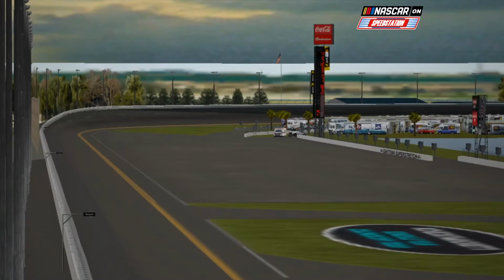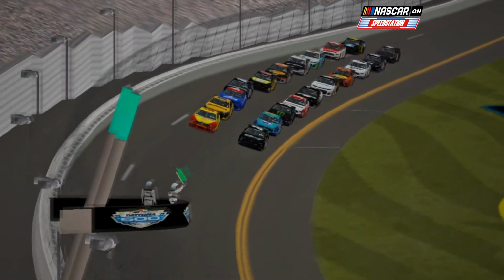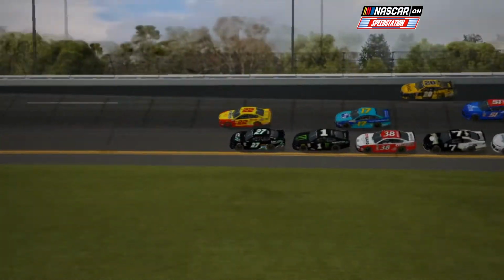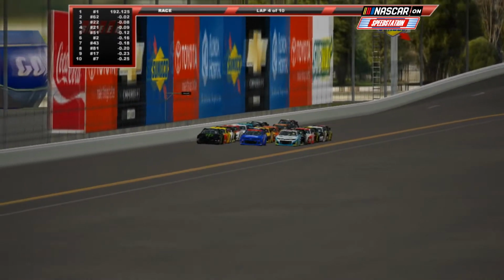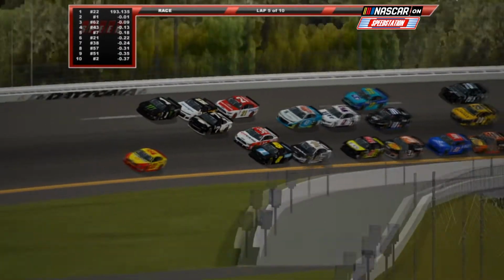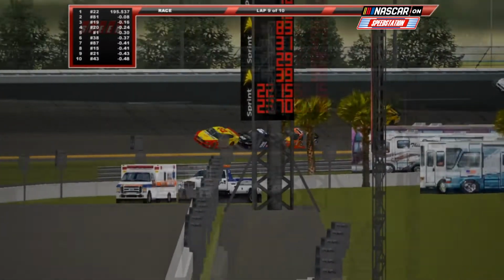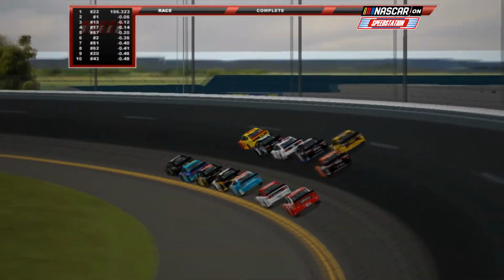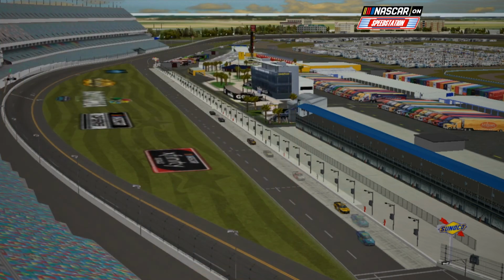2020 Xfinity Eliminator @Daytona | 2020 NR2003 Mock Series: S2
Thank you to all the wonderful and devoted people creating these tracks, paint schemes, and all other sorts of edits. Without you this show would not be possible. Also, a huge thanks to Trent Rogers!
Sincerely, Mark.